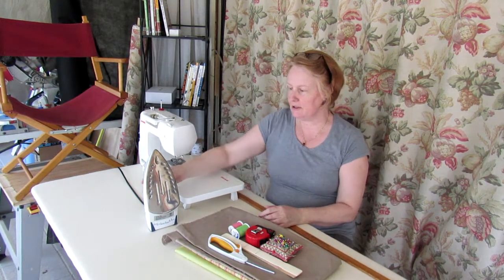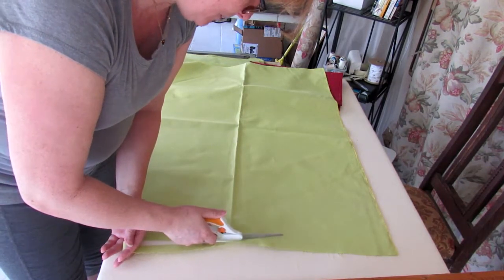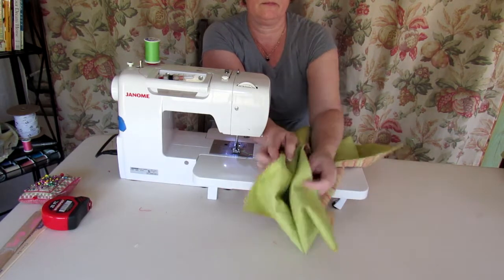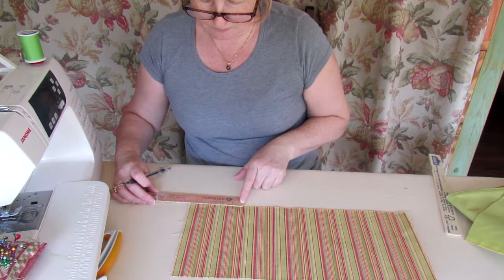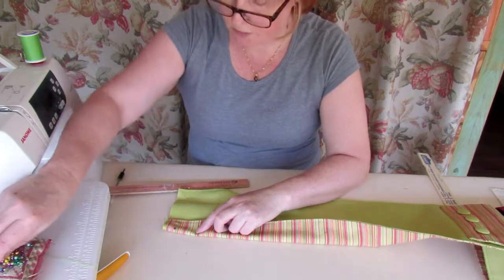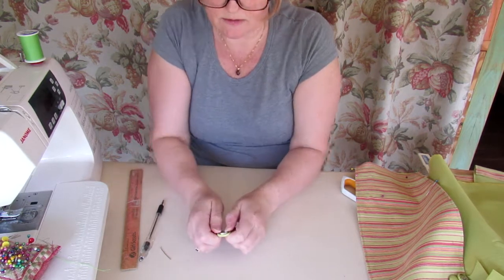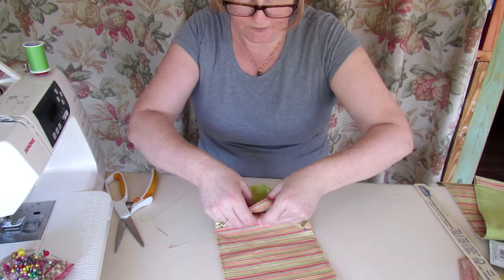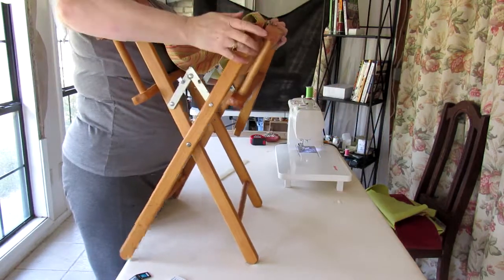Re-cover a Director's Chair - Professional Tips and Tutorial for All Levels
This chair needed a little attention.  I found some fun fabrics and buttons to give it a new, fresh look.
I have been in the upholstery and interior decorating business for over 25 years, as well as teaching privately and in colleges.  I have drawn on my years of teaching to put this video together and hope I have answered all your questions.
Have fun